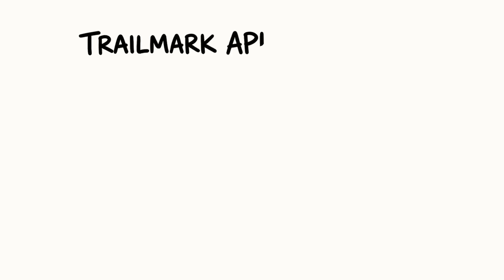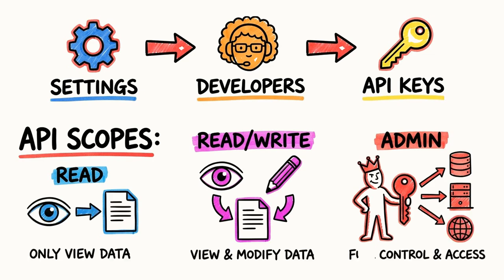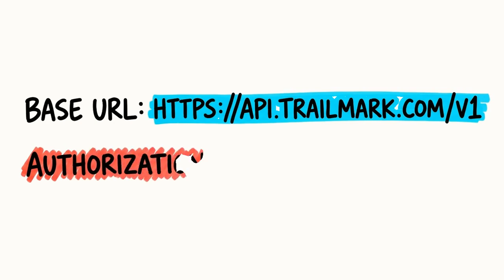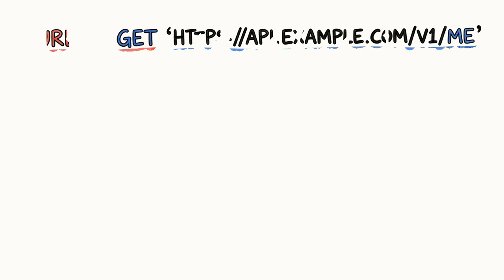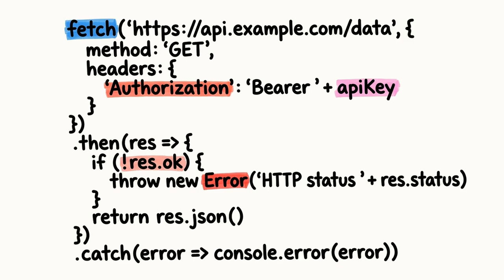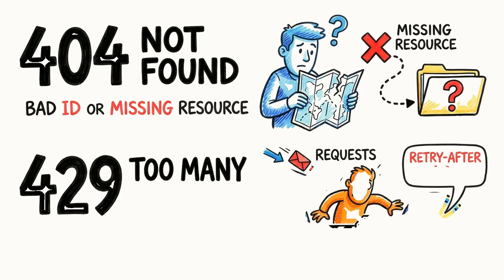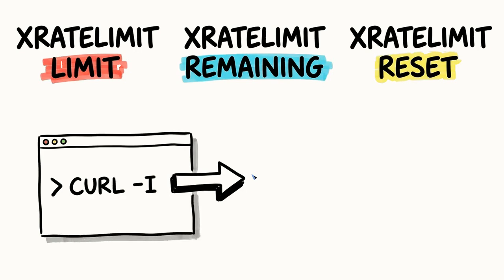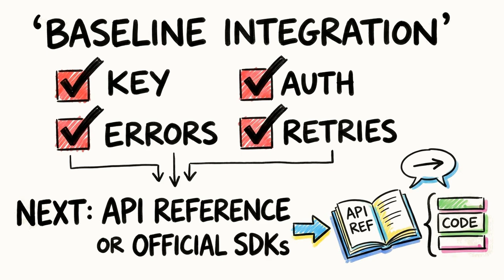Whiteboard Explainer Video of your product's API Quick Guide made from your company's API docs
This is created in one shot from the API Docs published for this fictitious company called Trailmark (to show how easy it can be done